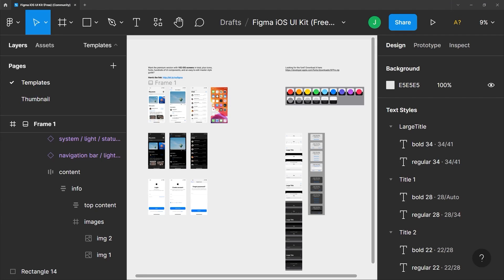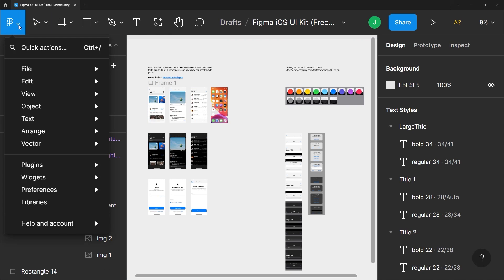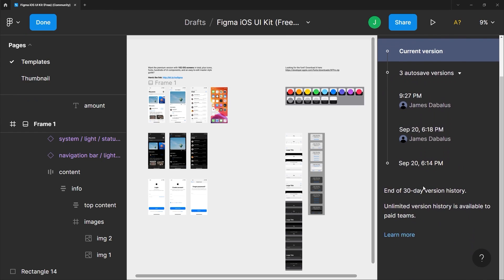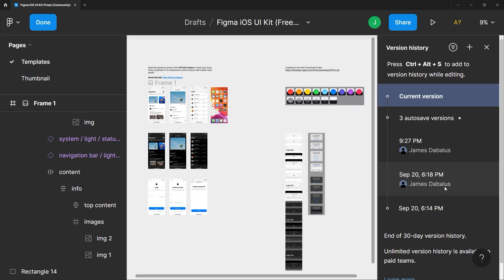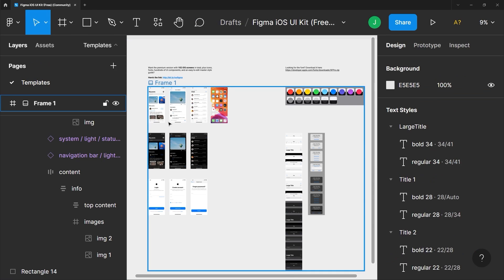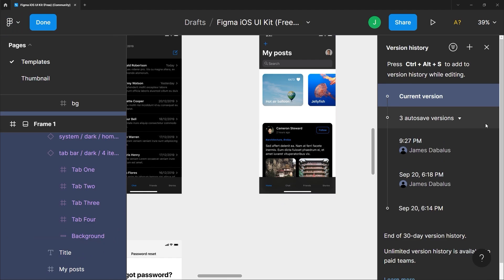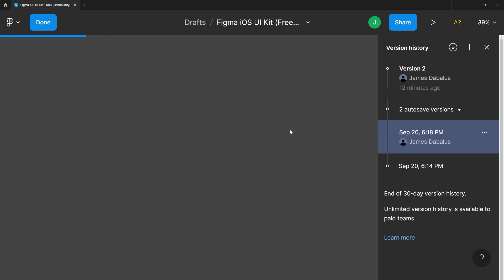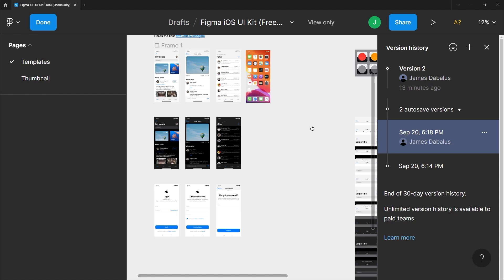Figma Tutorial Preview: Work With Figma Version History